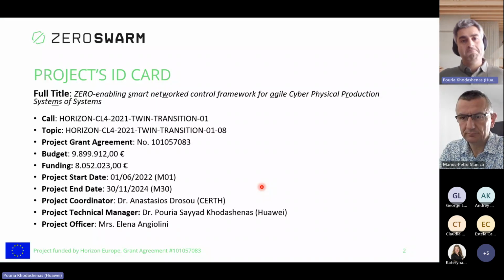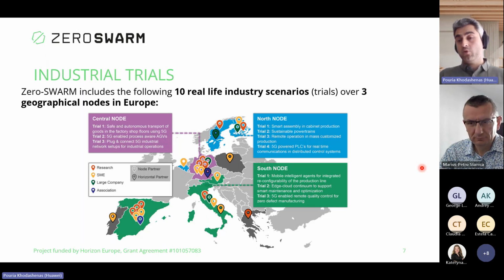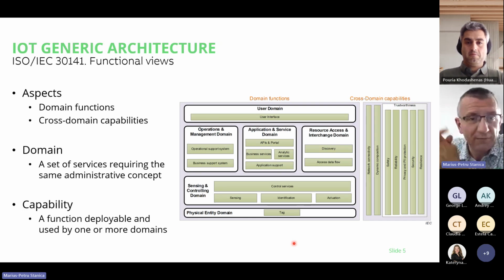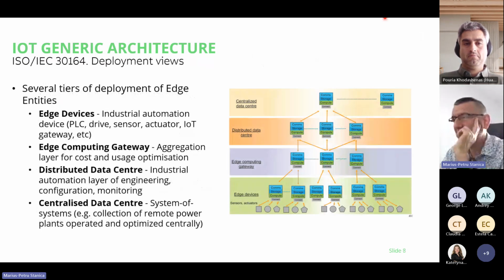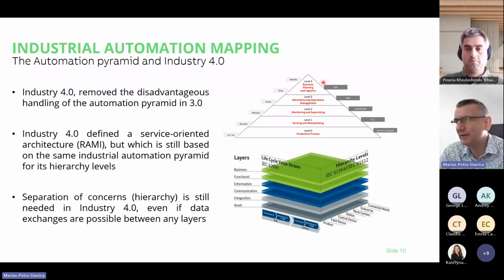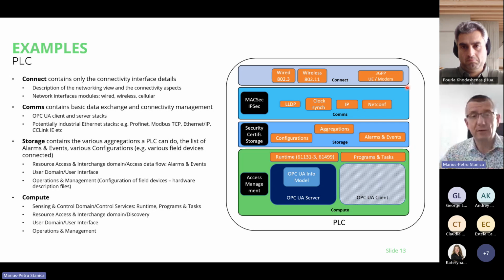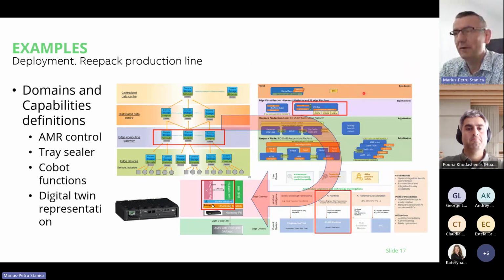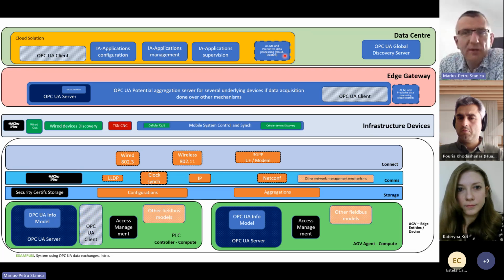Architecture concepts a harmonising approach for industrial auto-mation systems systems-of-systems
Join us for an enlightening webinar as we delve into the revolutionary concepts of the Zero-Swarm project. This session illuminates a harmonized approach to defining architectures in industrial automation, showcased through the project’s pivotal trials.
In this webinar, you gain insights into how the project brings together diverse concepts into a cohesive, robust structure designed to support automation across various industrial applications. Our experts, Marius-Petru Stanica and Pouria Sayyad Khodashenas, guide you through the details of these trials, highlighting best practices, innovative solutions, and lessons learned from the process.
You will see firsthand how this approach fosters interoperability, scalability, and flexibility in automation systems. Whether you’re an industry professional, automation engineer, or technology enthusiast, this webinar offers valuable insights into the future of industrial automation.